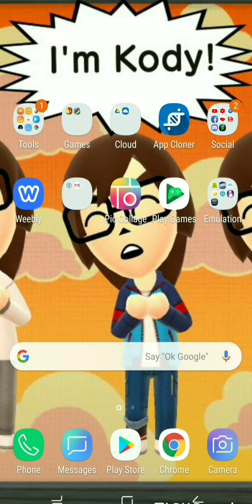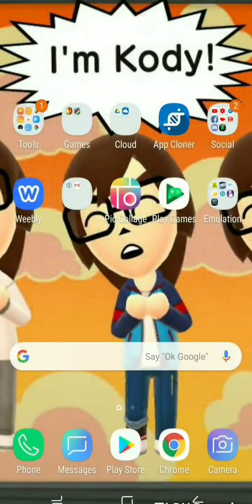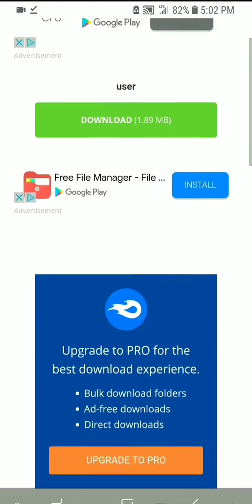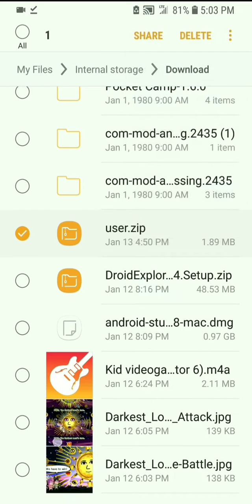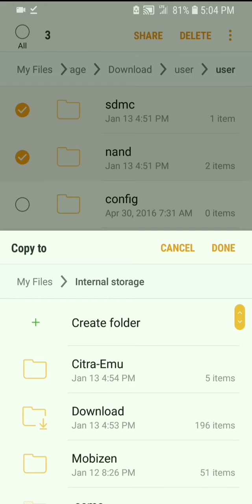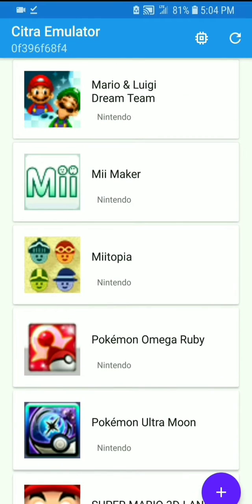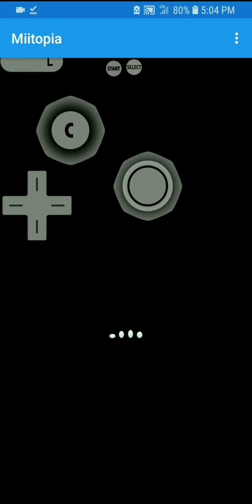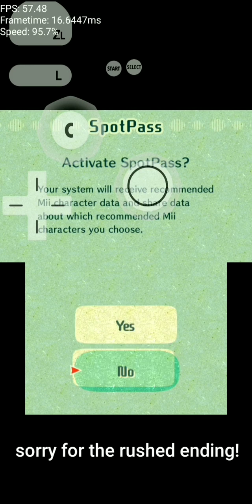RUN MIITOPIA ON ANDROID VIA CITRA EMULATOR ANDROID 2021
Actually though I didn't explain it right in the video theres settings to make this fully playable

Device requirements
64 bit
Good processer

🔶️Miitopia (Required)
Dump the rom legally

🔶️User files (Required)
Dump them legally

Samsung s9 with snapdragon processor (not required but great)

I got this to work on my Samsung S9 and an Lgv30.
It crashes easily though so you might want to import your save file from citra on the pc. Also here's a list of things that are bugs

Really slow boot
Sometimes boots with only sound
No qr codes
No spotpass
Needs specific settings

🔻Also join in on our discord server for more 3ds roms!